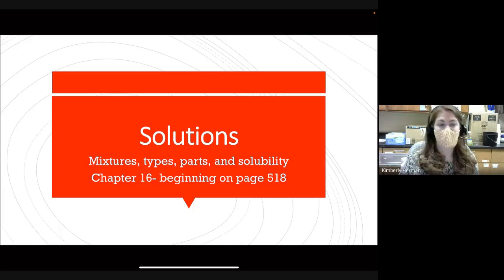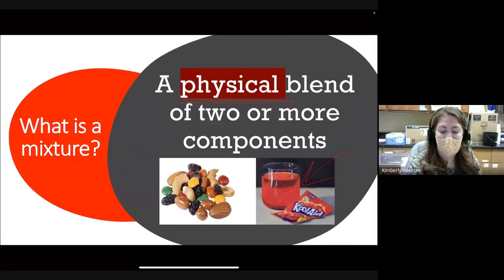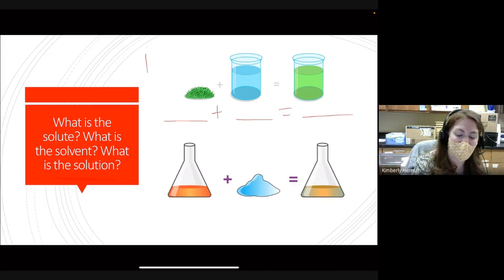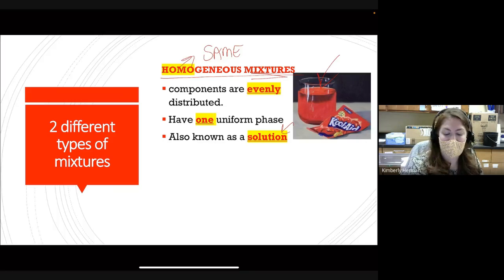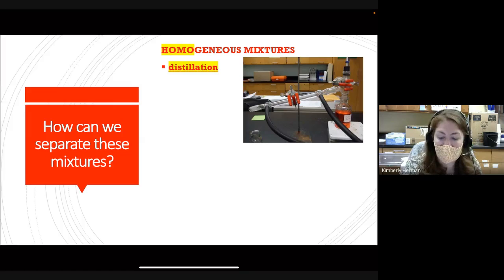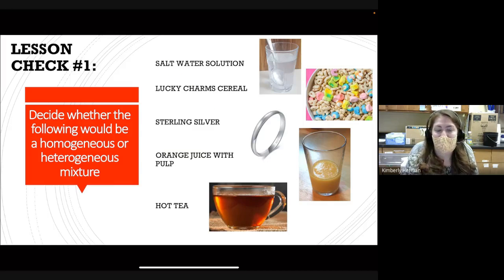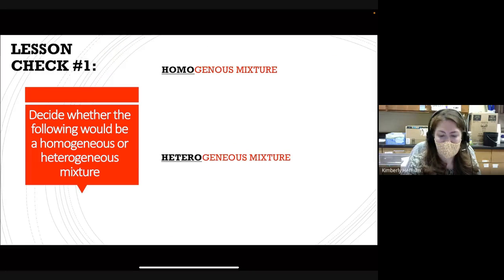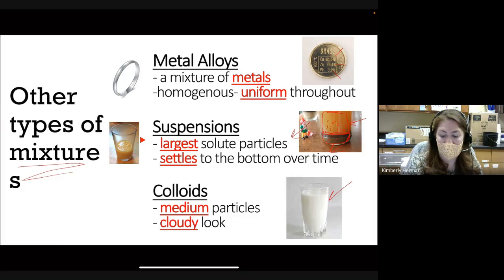Introduction to Mixtures and identifying the different types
This video goes through what is a mixture, how do you make a mixture, and how to identify the different types of mixtures. Lesson check #1 is also included in this video